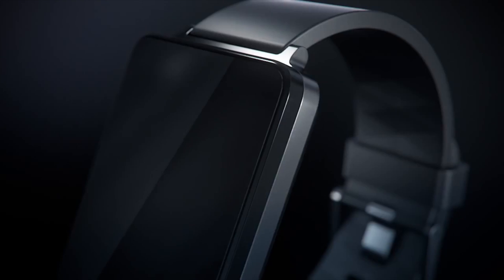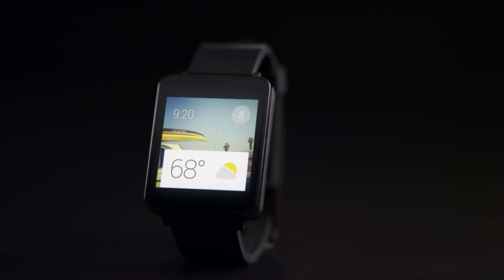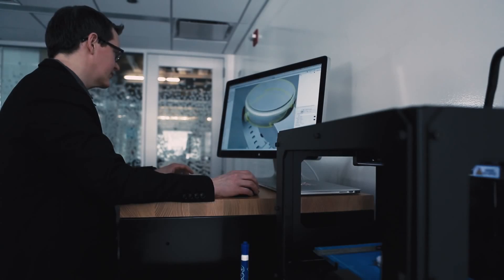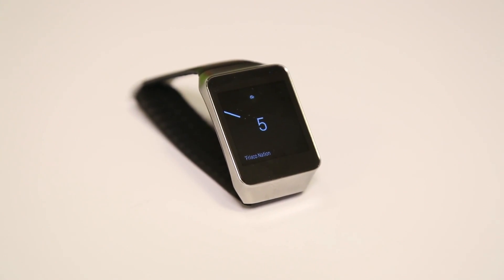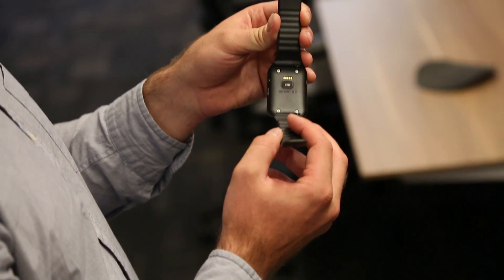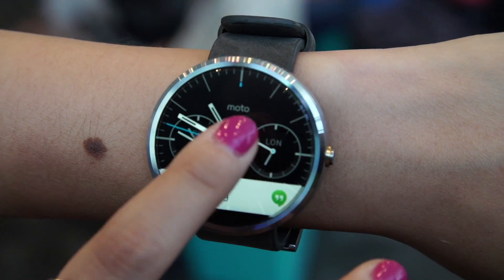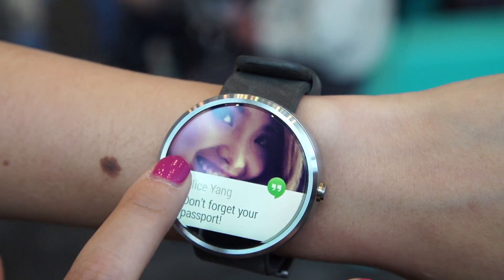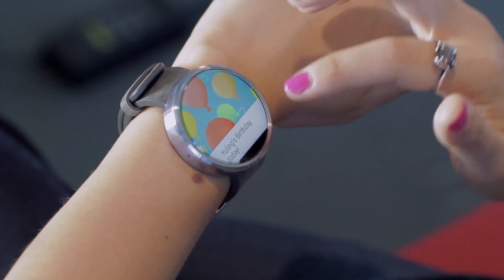Comparing New Android Wear Smartwatches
Is the Moto 360, the LG G Watch, or the Samsung Gear Live the right smartwatch for your wrist? The Android wear software on all devices are the same but each manufacturer has taken to hardware design. Samsung offers a heart rate monitor, for instance, which works both with its own software and with Android Fit. Comfort is another key factor -- these are all light devices designed for all-day use, but the Samsung Gear Live has a fiddly clasp mechanism and proprietary bands, so if you don't like rubber, you're out of luck. Darrell Etherington discusses the difference between the Android wear watches released at Google I/O .